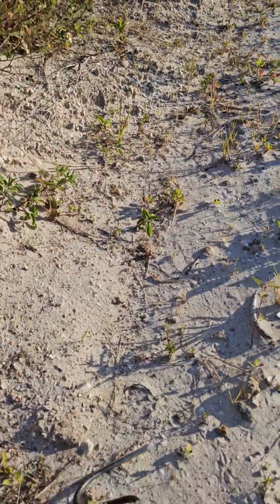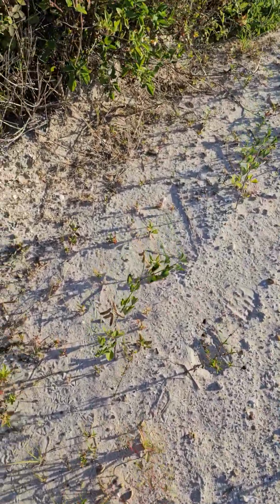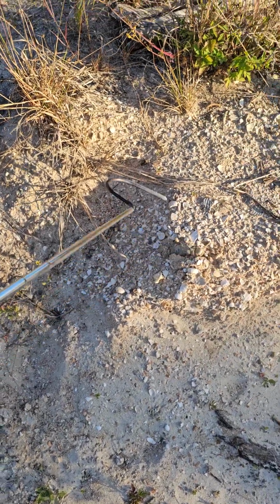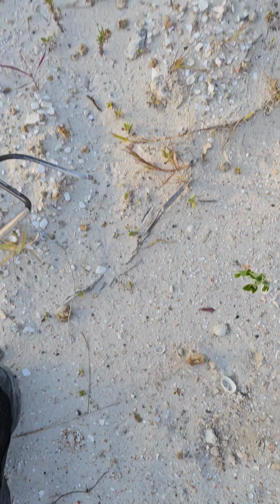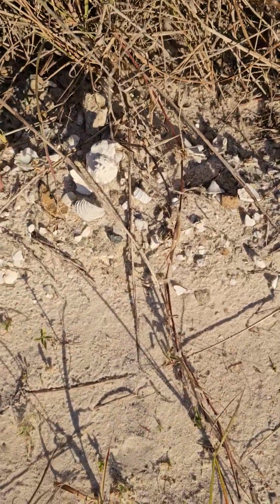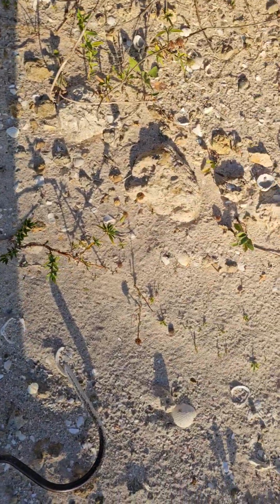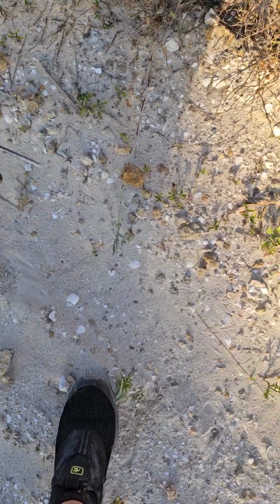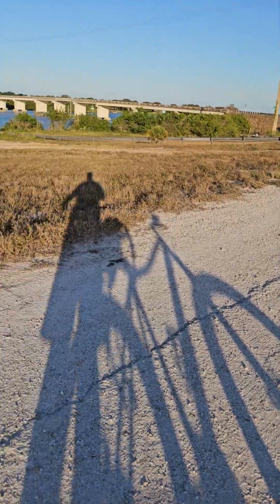New Kissimmee Fossil Hunting spot.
give me a new little hunting spot that I found looking for fossils most likely some shark teeth but anything really that Peaks my interest. lol disregard the snake hook just use it for exposing different things out of the dirt and sand to see it better.